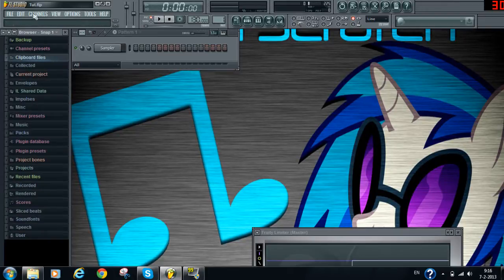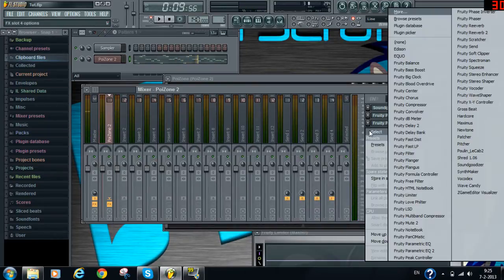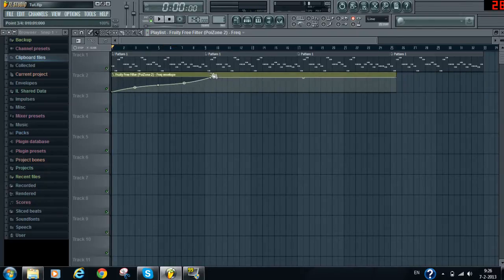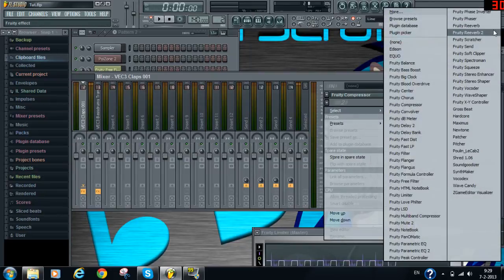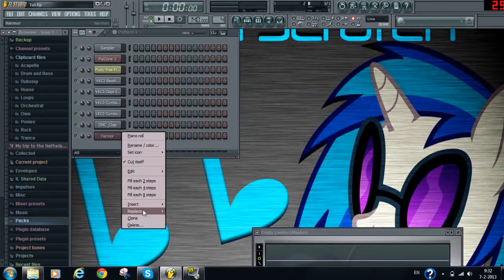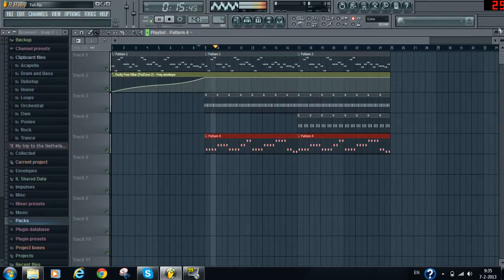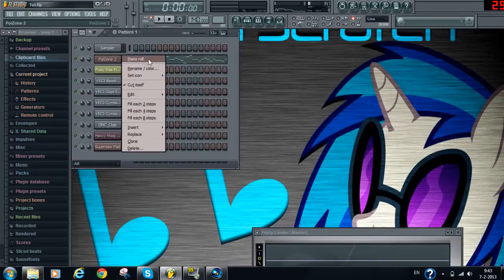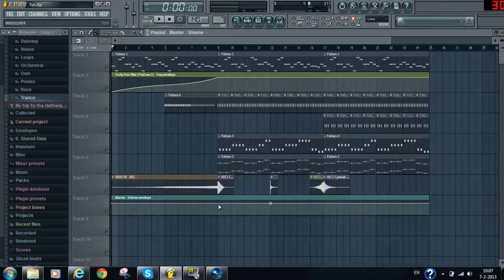Techno Dream Trance Tutorial (FL Studio 10)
Because request by random12multi, and I liked the idea.